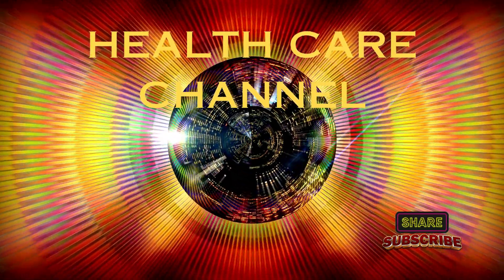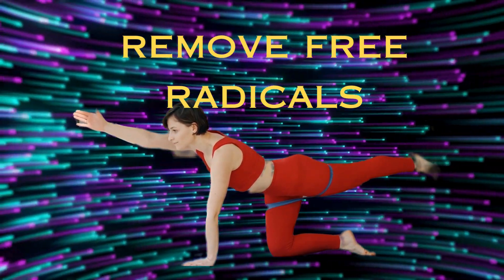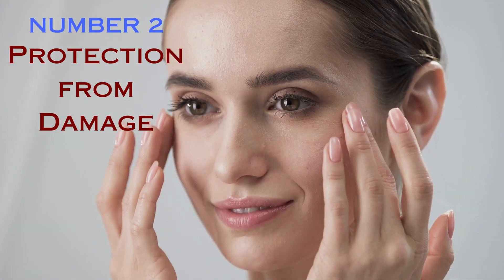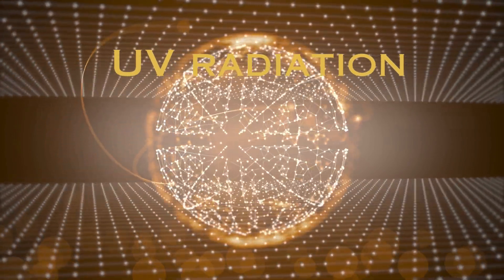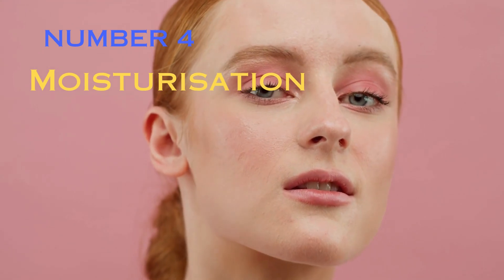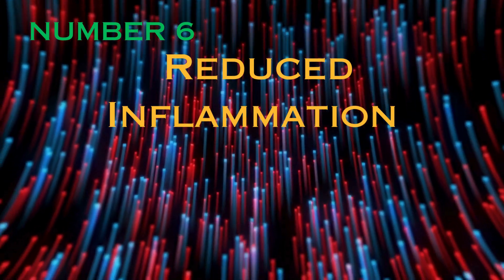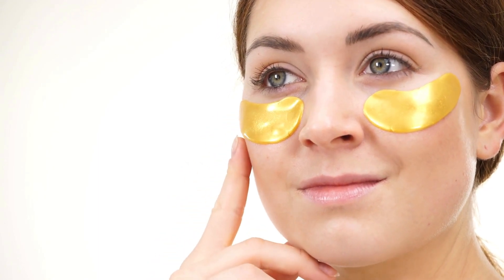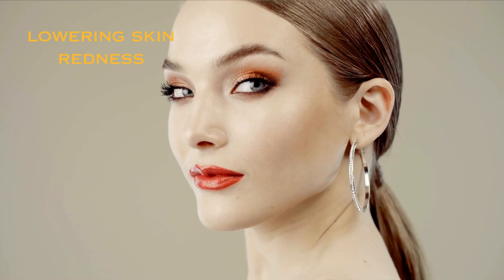Top 10 Amazing Health Benefits Of Vitamin E